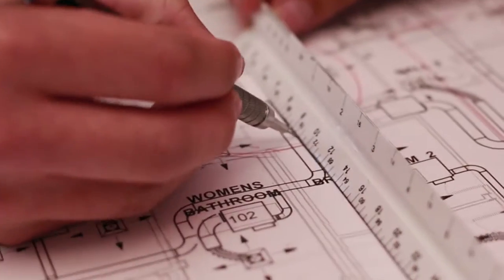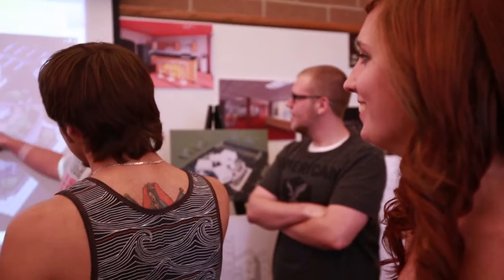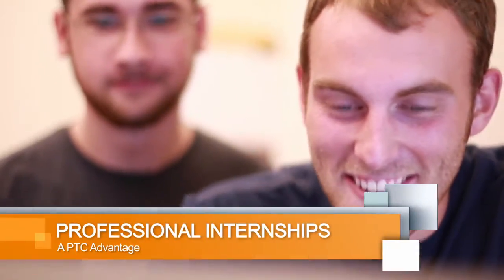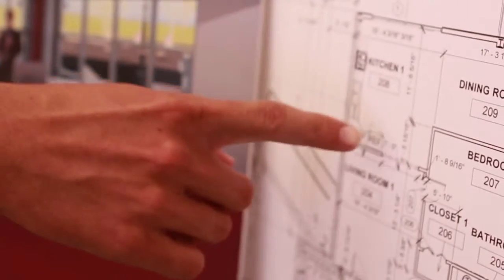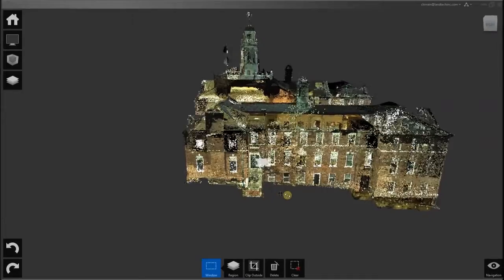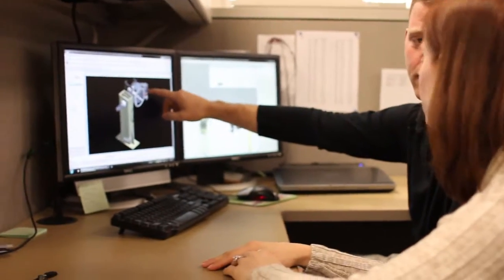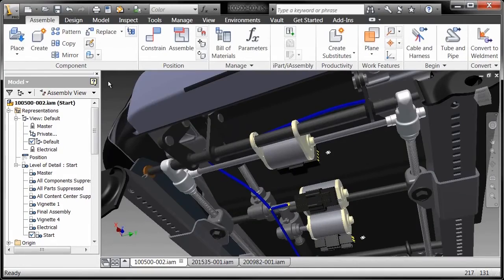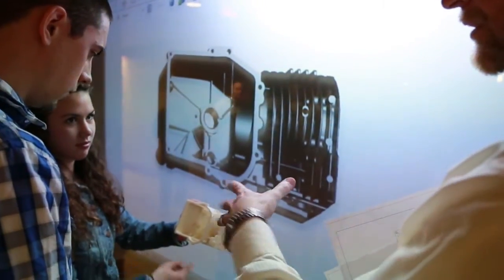Pittsburgh Technical College - Why you should study CAD at PTC